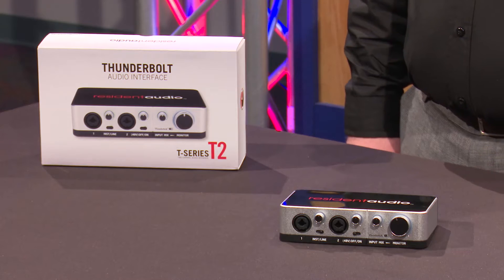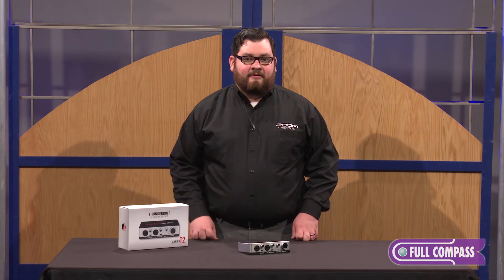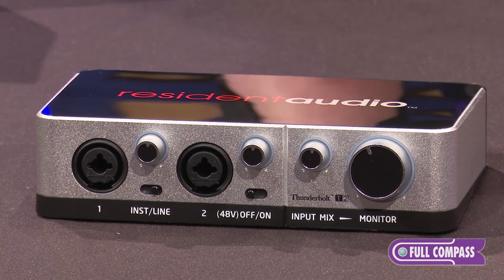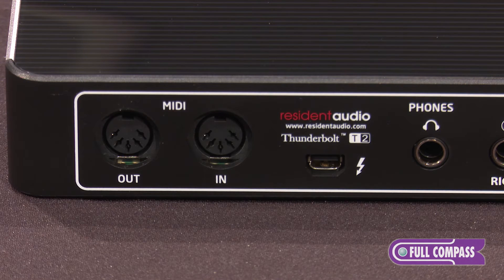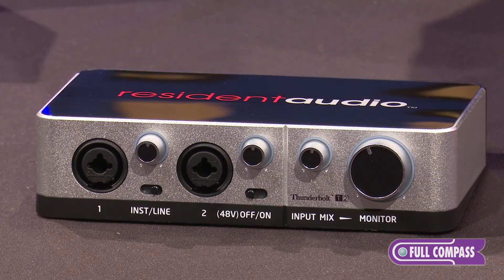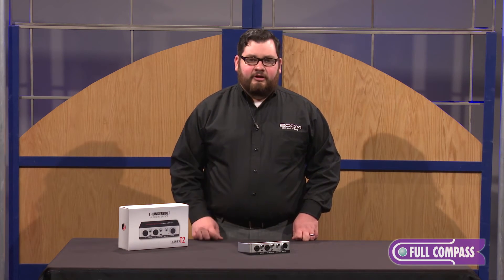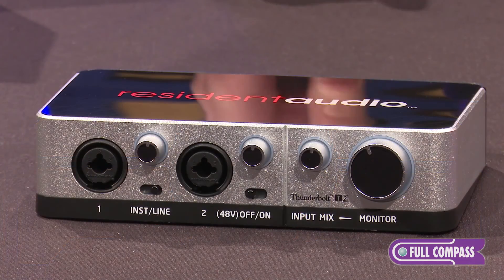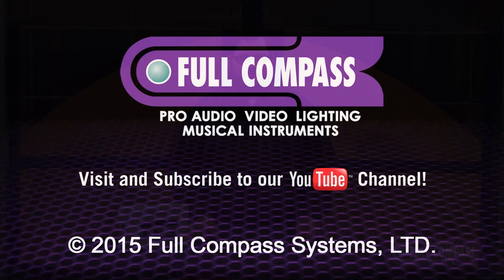Resident Audio T2 2-Channel Thunderbolt Audio Interface Overview | Full Compass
Resident Audio’s T2 is a feature-rich audio interface for Thunderbolt-enabled Mac and PC computers that provides two channels of I/O with near-zero latency in a lightweight, portable package. The unit supports high-resolution audio and allows you to record and play back audio with full 24-bit resolution, at sampling rates up to 96 kHz. The T2 can be plugged into your studio monitors, or connected straight into the soundboard onstage, which is especially useful for touring and studio musicians. Its MIDI In and Out connectors allow it to also be used as a MIDI interface with an ultra-stable clock that keeps all your sequencers and drum machines locked to audio playback, with no “slop” or delay, and ensures precise synchronization between your audio and MIDI tracks.

In addition, the T2 is fully bus-powered – no AC connection or batteries needed – and has dual combo XLR ¼" inputs with switchable phantom power for the connection of microphones, instruments and line-level devices, as well as dual balanced TRS outputs and a dedicated headphone output. Each T2 input has its own dedicated trim control and a global Phantom Power switch that lets you use the T2 with condenser microphones.